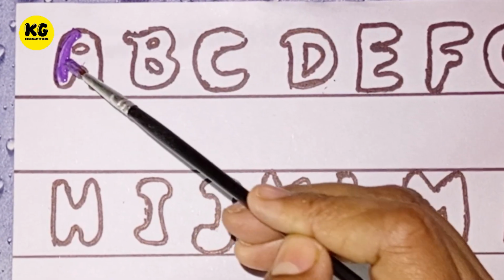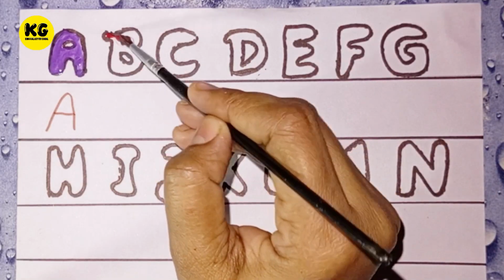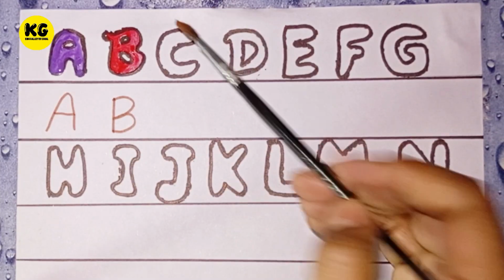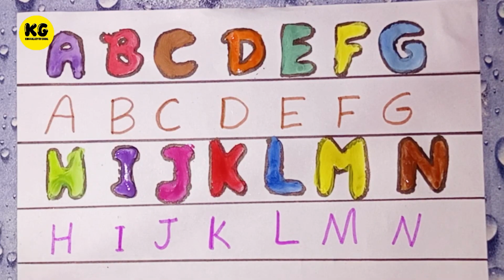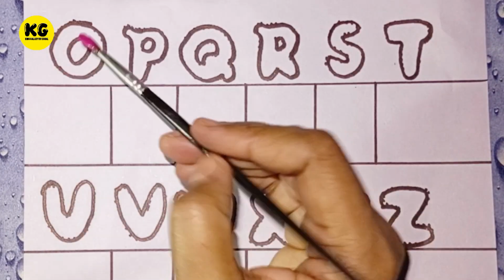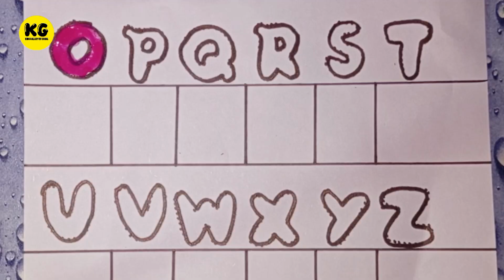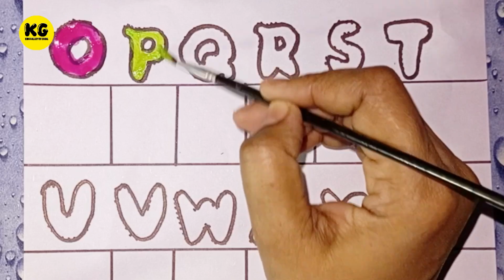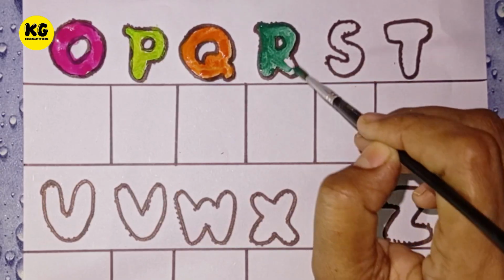"B is for Butterfly! 🦋 | Alphabet Learning with Tracing & Painting"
"Welcome to Kids Galaxy by Eshal ✨🌈"

"Get ready to spread your wings and fly! 🦋 Join us as we learn the letter B with a beautiful butterfly friend! 🌈 In this fun and interactive video, we'll show you how to trace and paint a stunning butterfly, while learning the alphabet in a creative way. 🎨

*What you'll love:*

- Easy and fun way to learn the alphabet
- Step-by-step tracing and painting tutorial
- Colorful and engaging animations